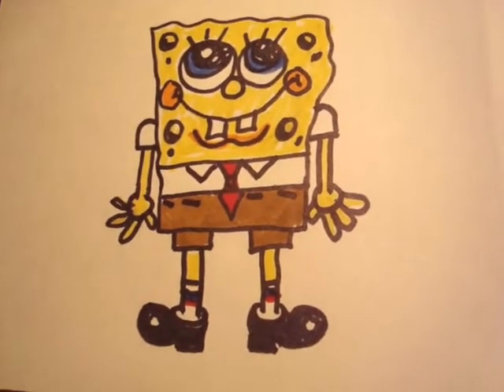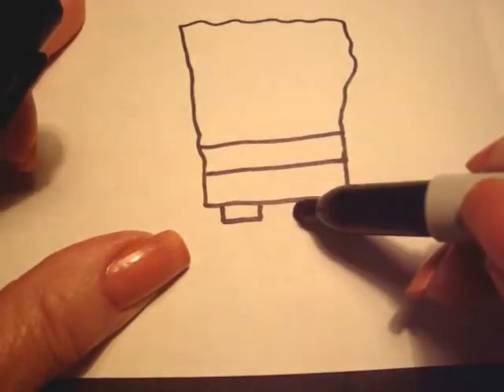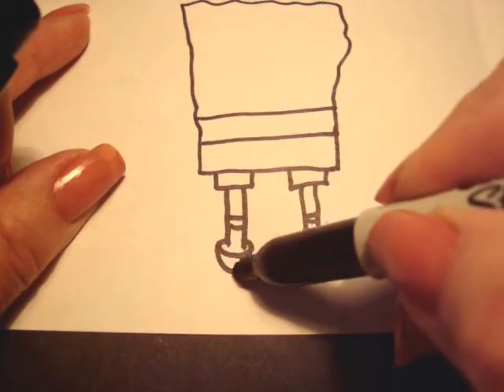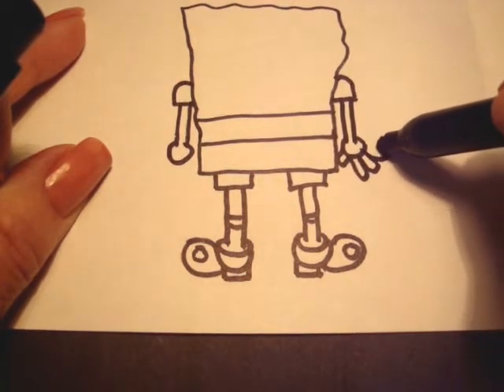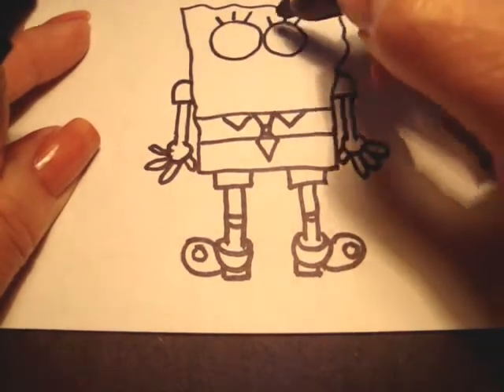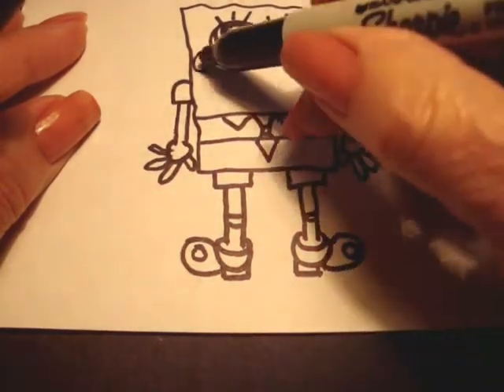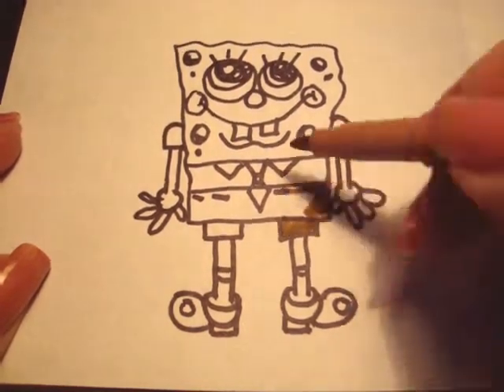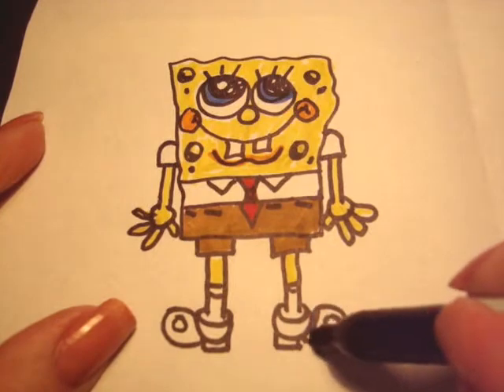HOW TO DRAW SPONGE BOB SQUARE PANTS, Learn to draw for kids, free art lessons, crafts for kids.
HOW TO DRAW SPONGE BOB SQUARE PANTS, Learn to draw for kids, free art lessons.

list=PL8JcOsK0nf1LjaiUZgK4gCP08Cw8uBOKG